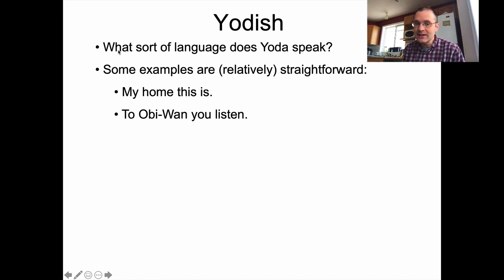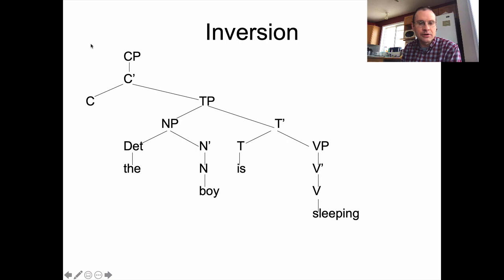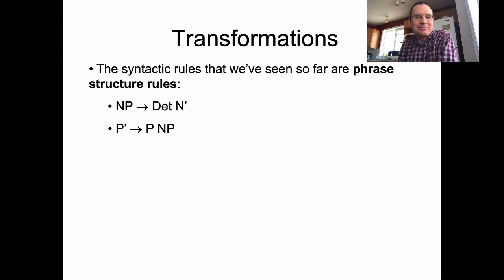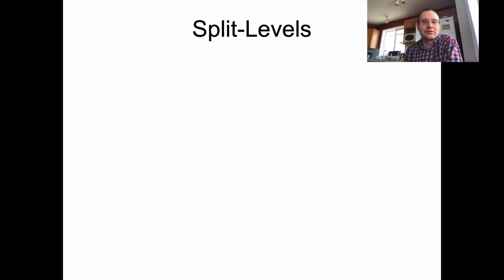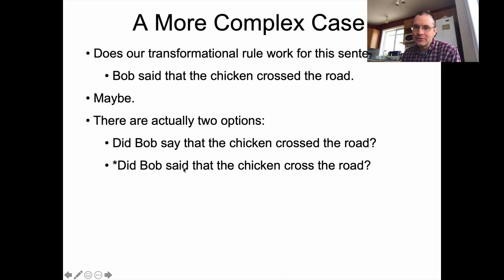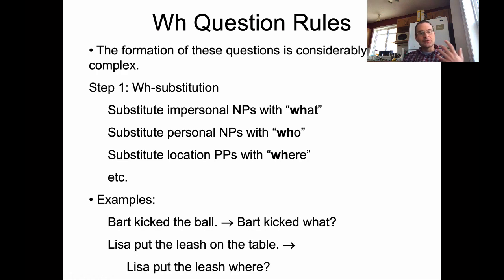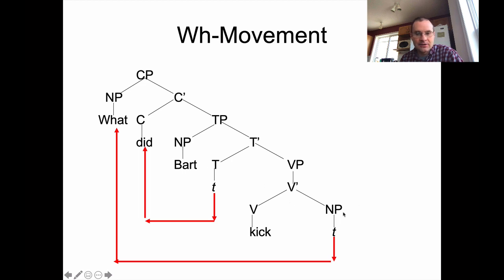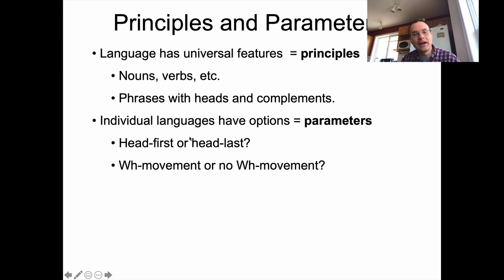Ling 201 - Intro Linguistics - Syntax 5, Part 2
Syntax, Transformations, Principles and Parameters